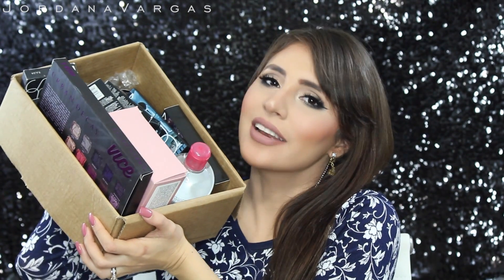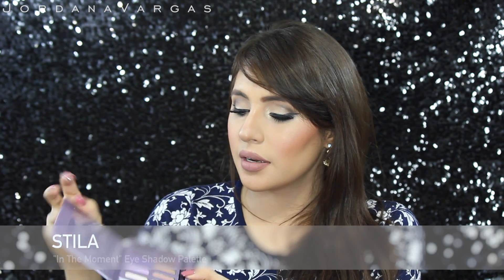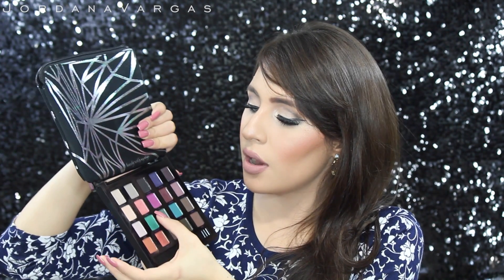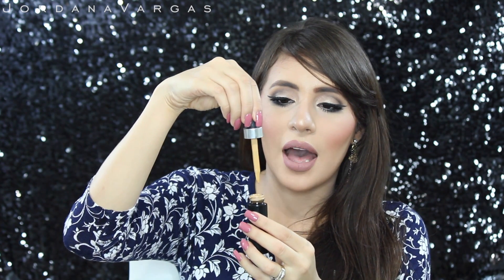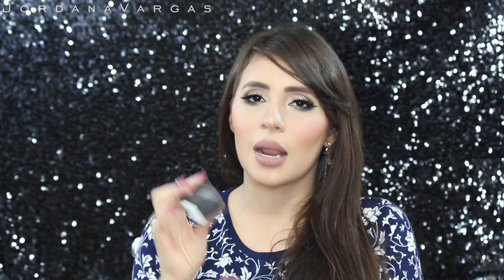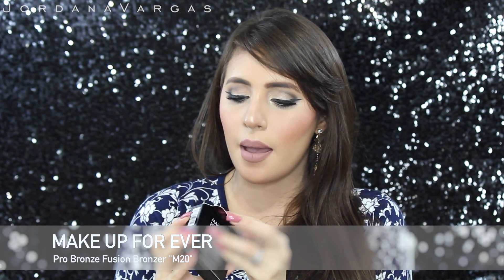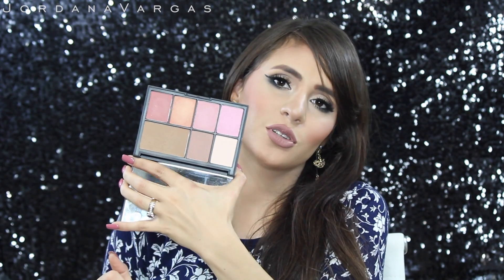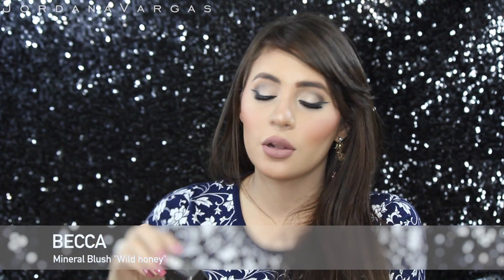HUGE SEPHORA BEAUTYLISH HAUL + BLOOPERS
About Jordana Vargas:
Jordana Vargas is a Fashion Stylist, Image Consultant and Makeup artist. fashion and beauty blogger and YouTube personality. She fell in love with all things beauty and fashion when she moved to New York in 2011. One of her dreams has always been to teach Makeup and share her knowledge, YouTube is the perfect Platform for it.